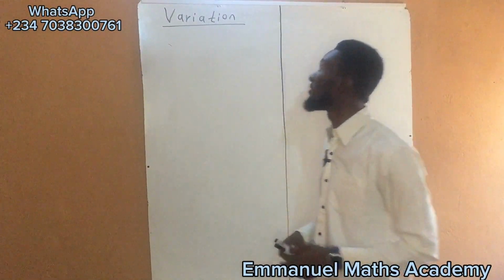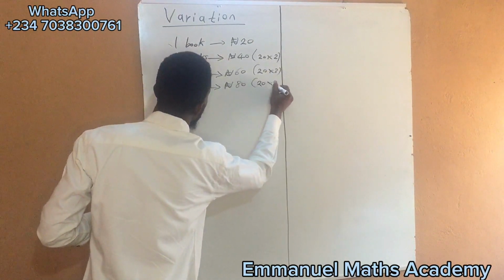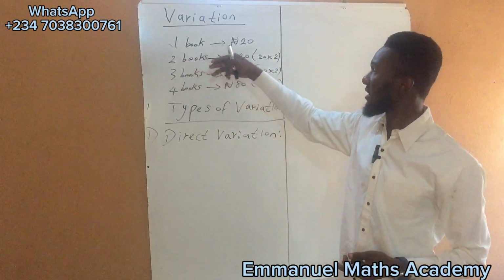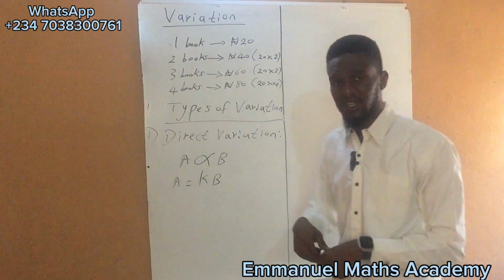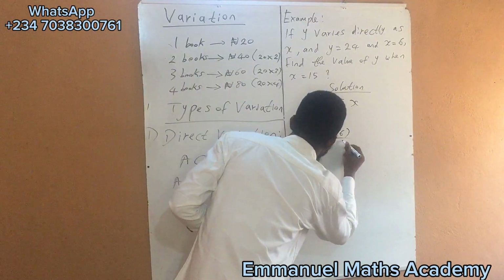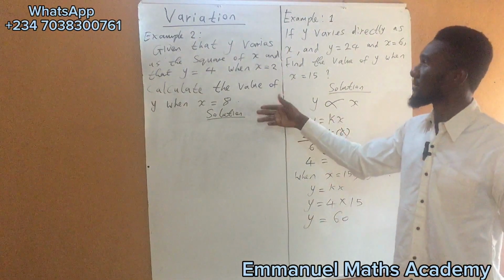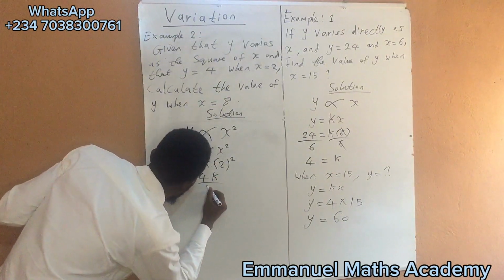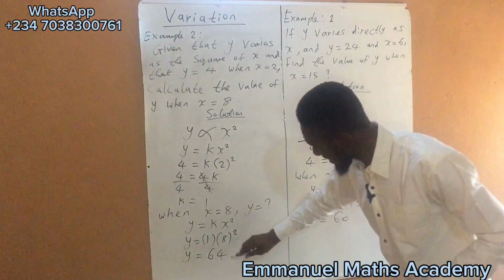Variation | Direct Variation | Types of Variation | Proportionality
This video explains Variation, Types of Variation; Direct Variation.